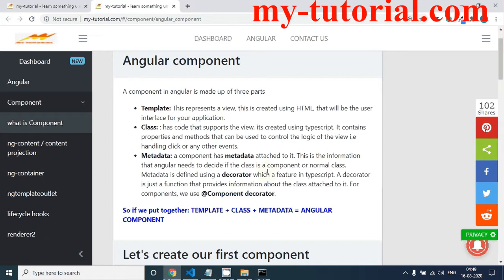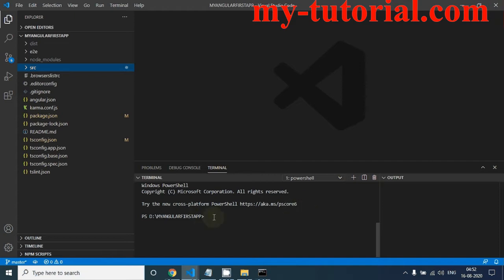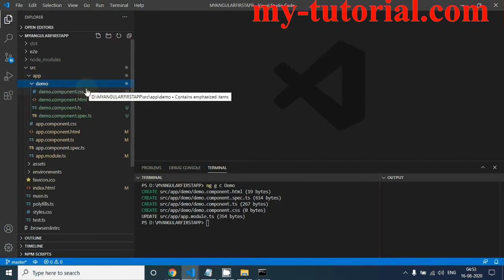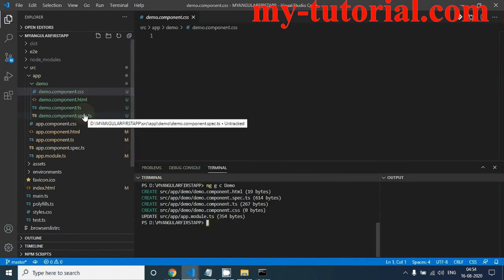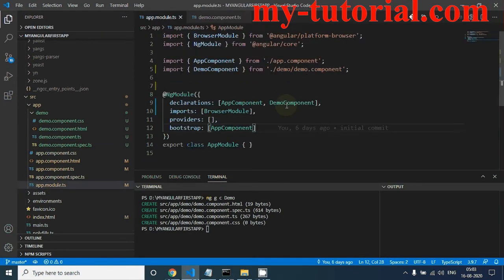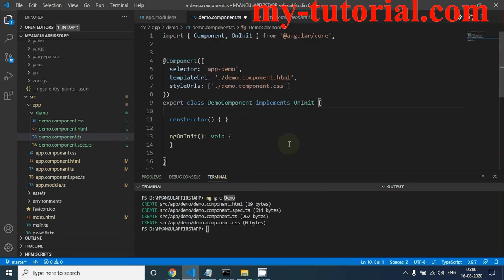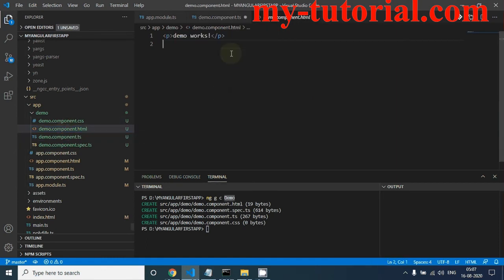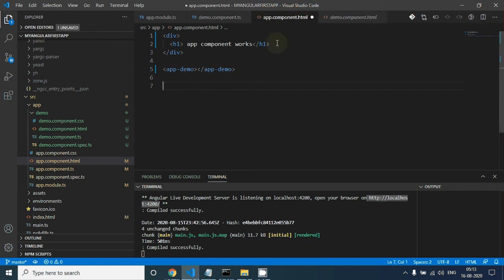Angular Component | Part 4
This is part 4 angular series, in this tutorial we will learn some basic concepts of how a component works in angular.

my-tutorial
my tutorial